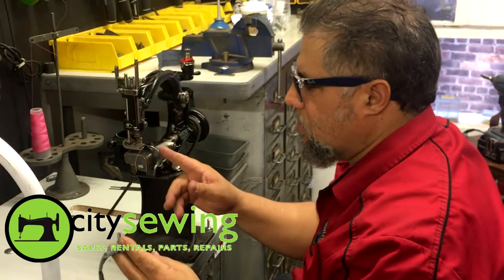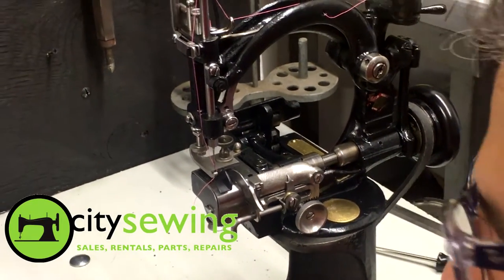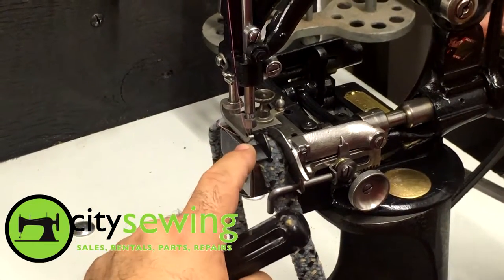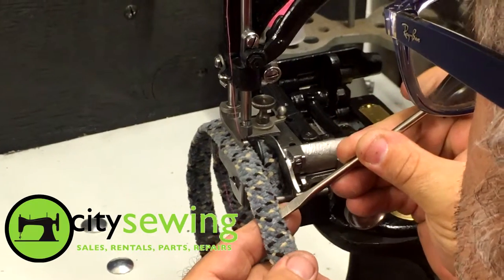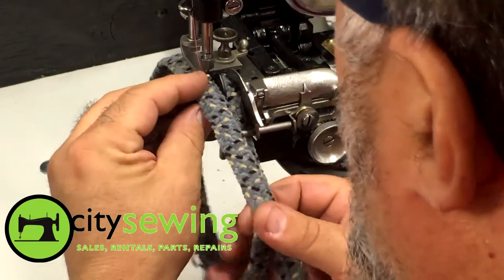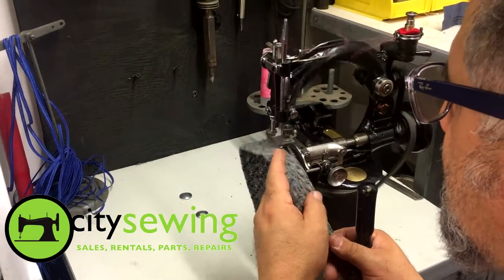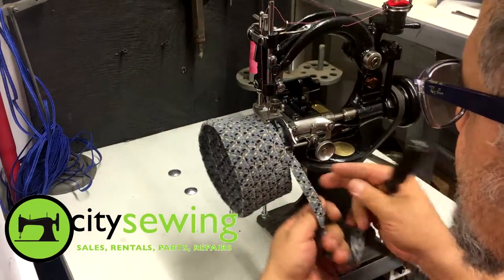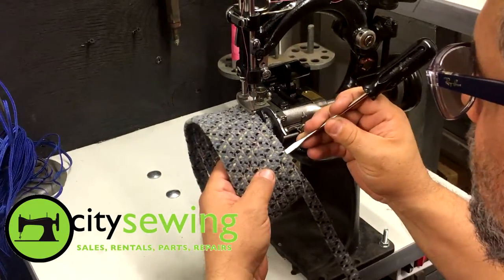How To Properly adjust the Gauges on a braid machine.